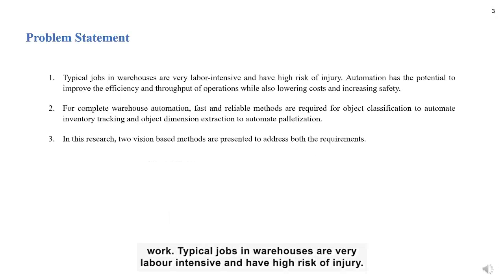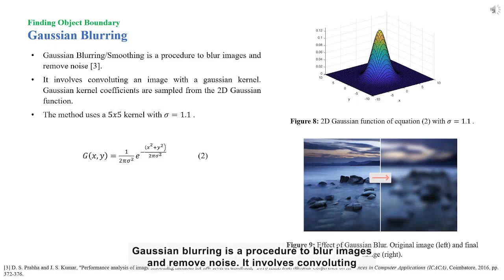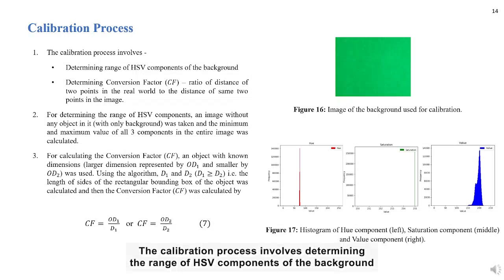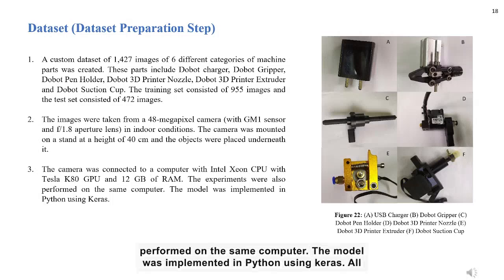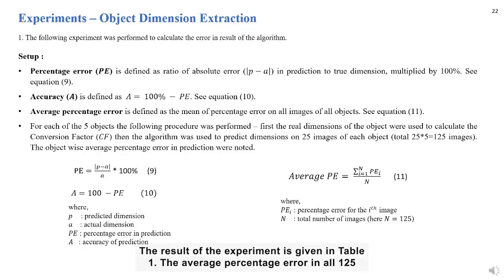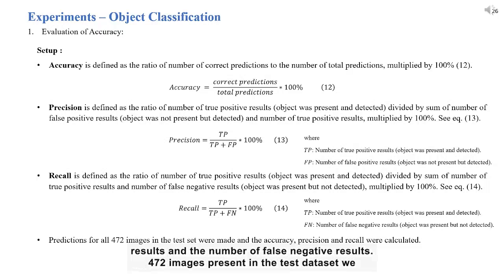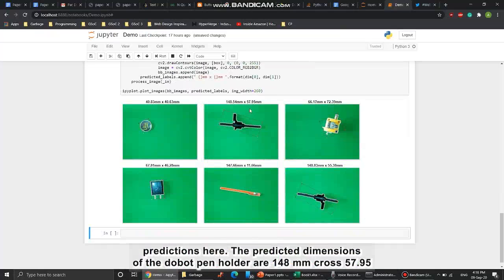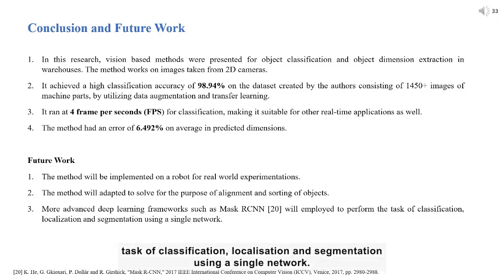Automated Warehouse Environment using Deep Learning Methods for Smart Manufacturing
Vision-based Object Classification using Deep Learning for Mixed Palletizing Operation in an Automated Warehouse Environment.